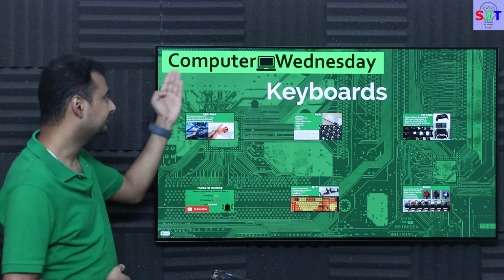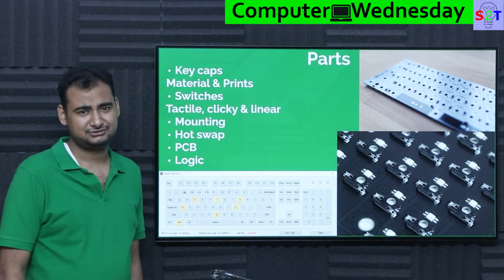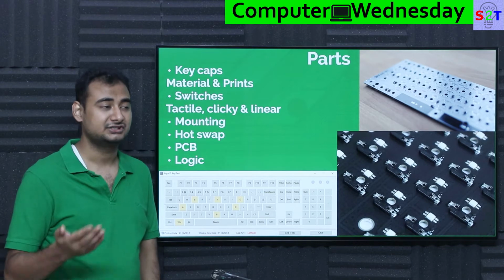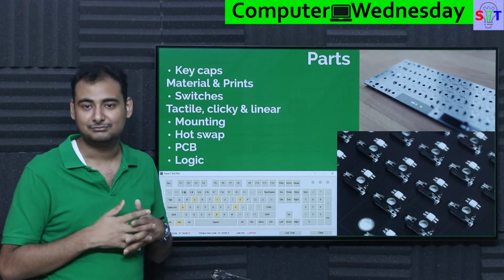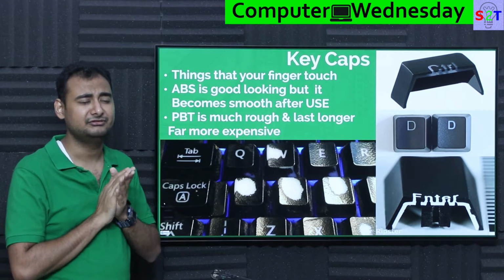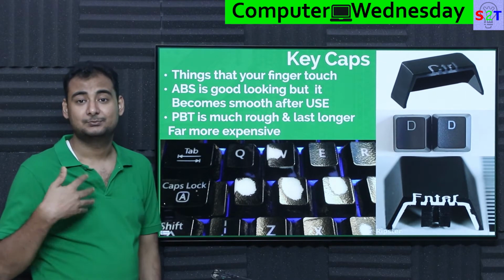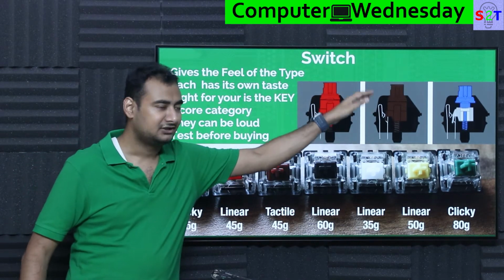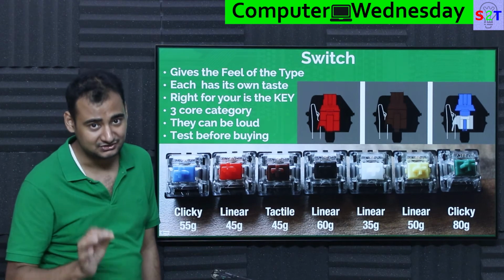Keyboards Explained {Computer Wednesday Ep154}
00:00 Introduction
00:08 Main Input
01:29 Parts
06:55 Key Caps
10:19 Switch
13:18 Do it yourself (DIY)
16:11 Thank you